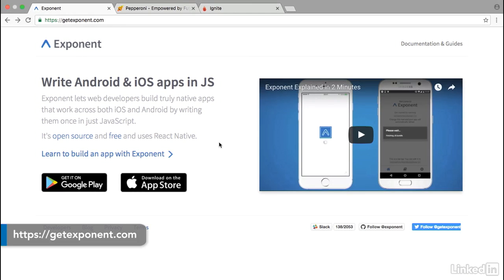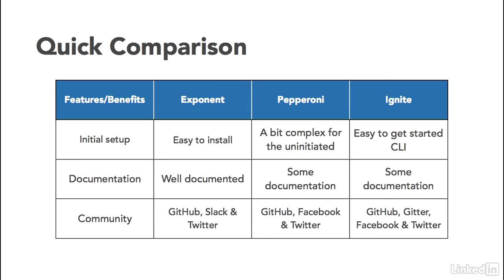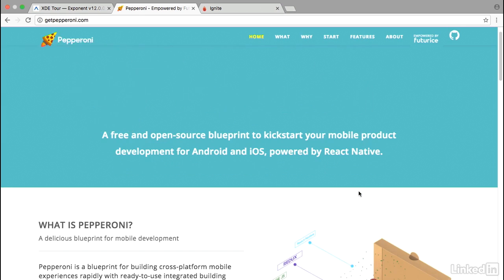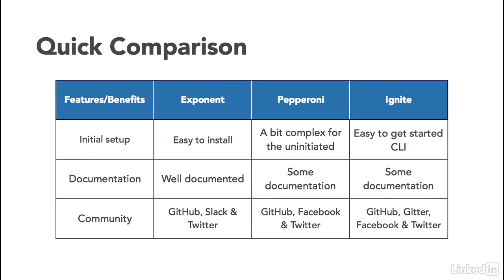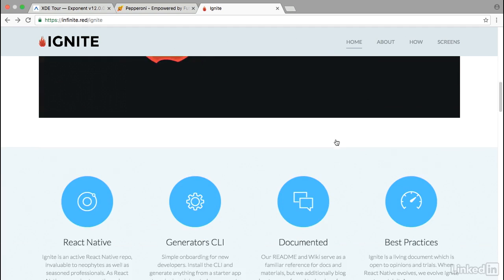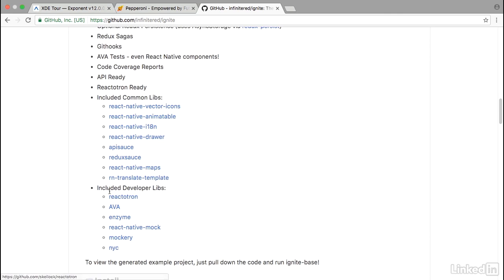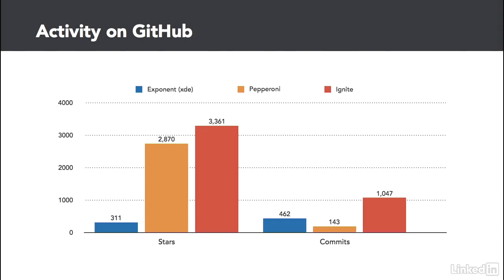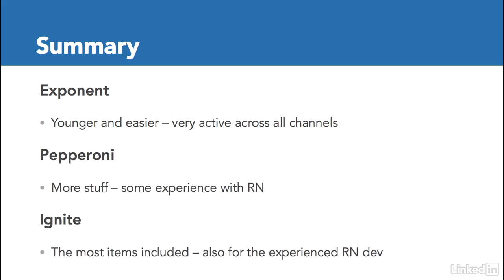02 01 Full stack frameworks